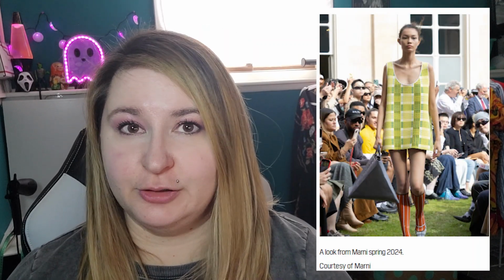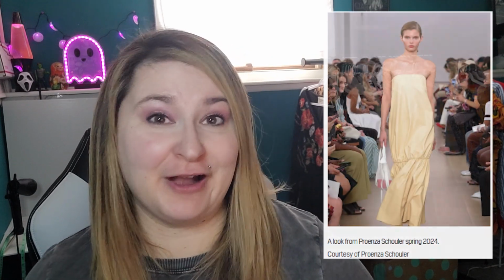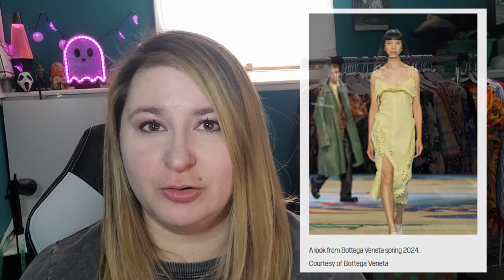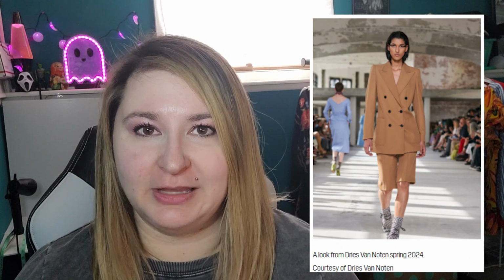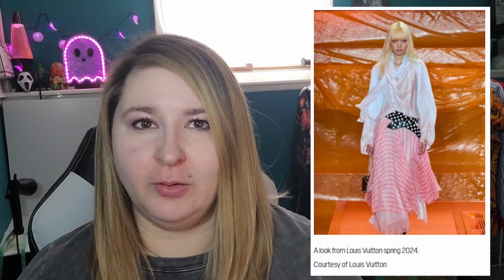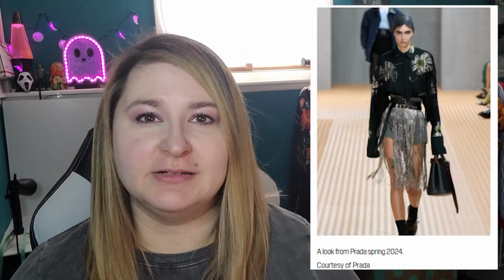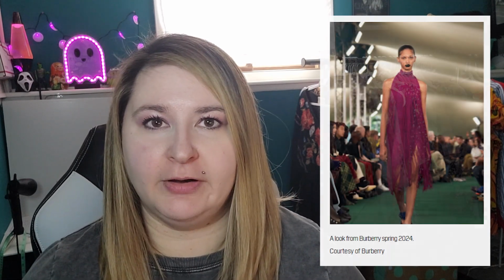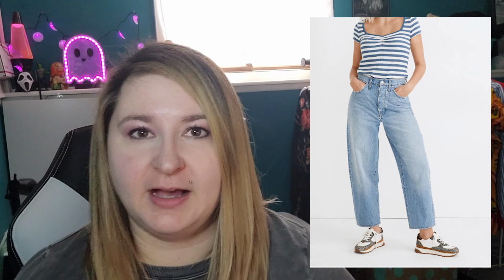2024 Spring and Summer Fashion Trends | What to buy to resell online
I took a look at what is trending for the new season. This will give you a good idea what to start looking out for when you are at the thrift store to flip items online for profit!

New to these platforms and like free stuff?
Want free inventory or help selling yours?

Stay in touch with me:
Instagram: Mingby (@mingbyanna) • Instagram photos and videos

Poshmark, Ebay, Depop, Mercari, unboxing, tips and tricks, in the life of, thrifting hauls, upcycle clothing, what sold, refinishing furniture, how to sell, fashion trends